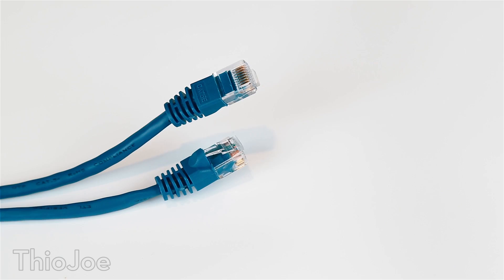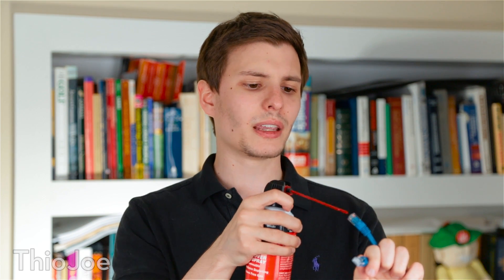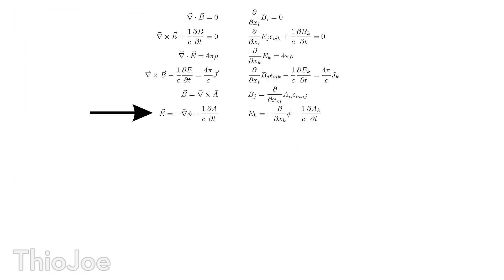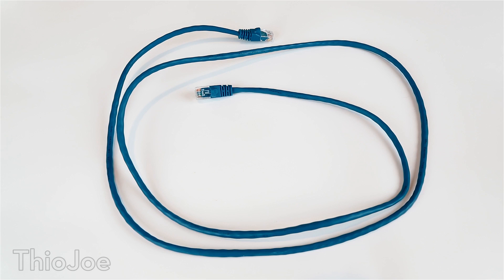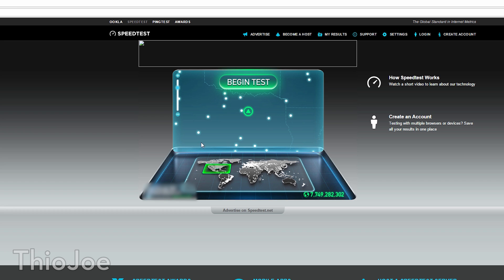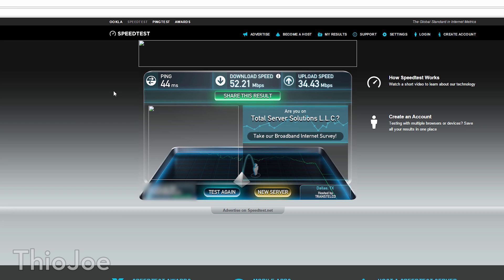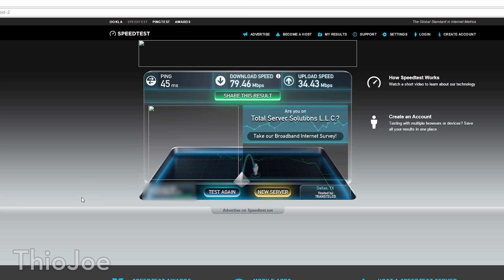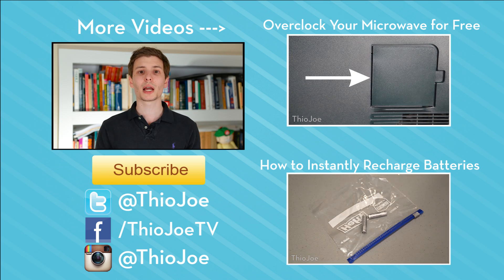Boost Your Internet Speed for Free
Here's a great tutorial on how to increase your internet speed for free so you can get improved uploading or download speeds. It will likely only increase either your downloading or uploading speed, but it's still useful.